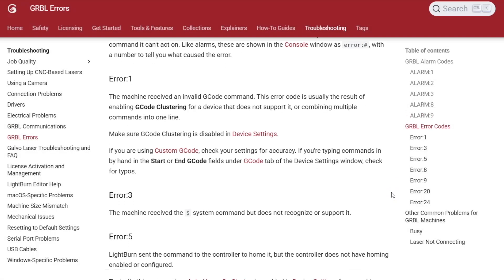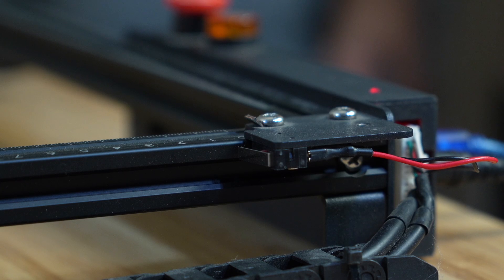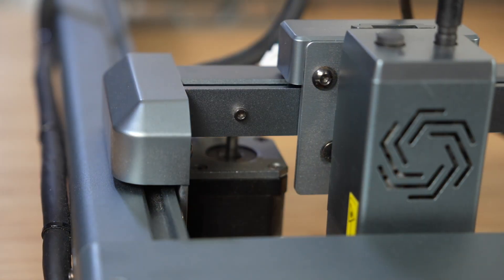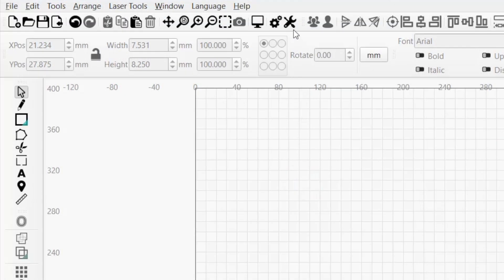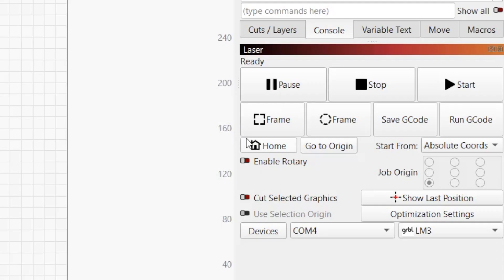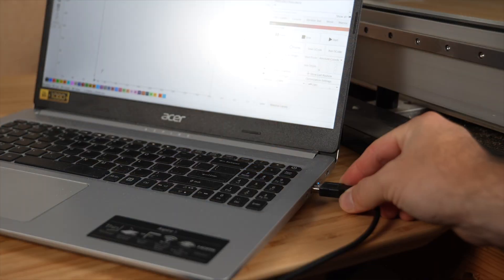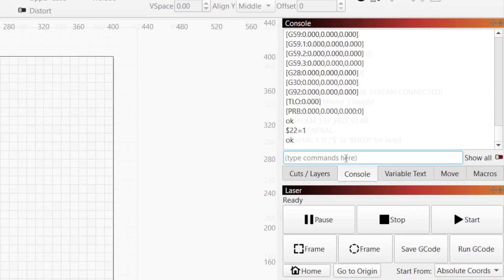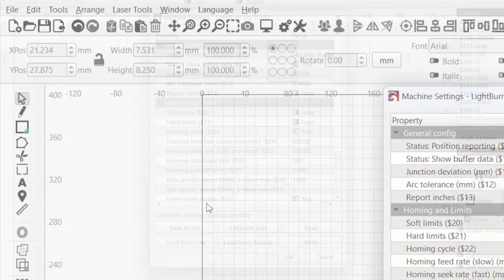GRBL Errors: 5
Continuing in our series on common GRBL Errors, we have Error 5. This error occurs when LightBurn sends a homing command to a machine that doesn't have homing enabled or configured.